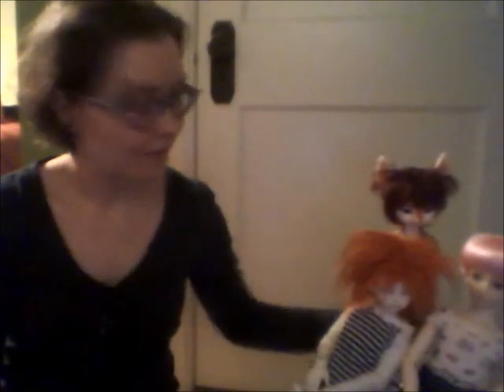Curiosity Shop updates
Updates regarding the Shop!
K.O has a backstory, talk of the statues of the Shop and Noah's been hired at the Curiosity Shop!

Characters mentioned in this video: K.O (Fallindoll Force), Isaac (Soom Cheshire Cat), Horu (Ninodoll Woo.U), Noah (Doll Family-H An Ping), Untitled, Simone, Peder, Whisp and Jazz (the Cabaret singer)